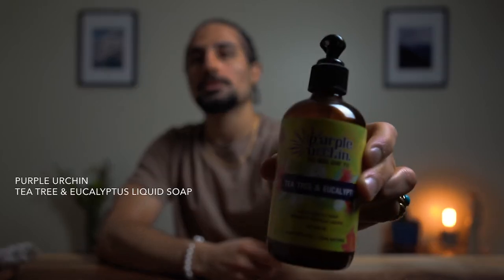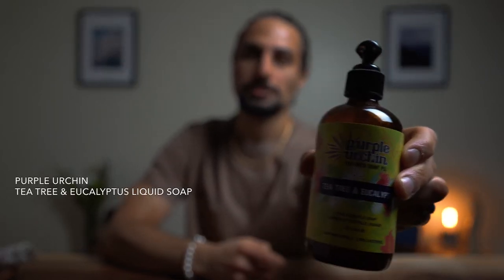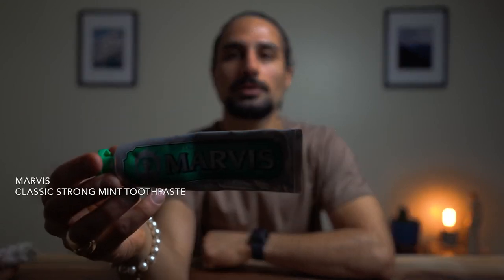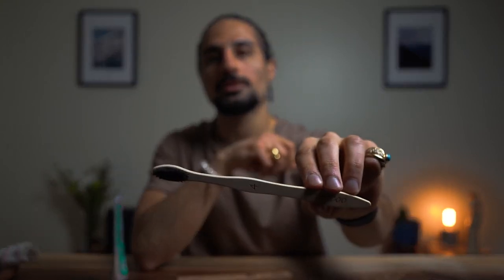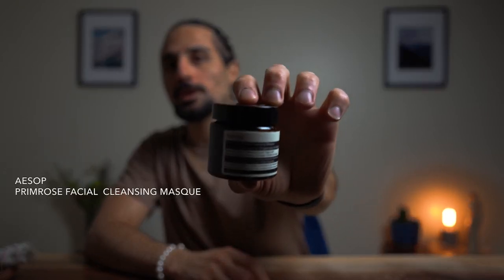Daily Skincare Routine w/ Aesop and Grown Alchemist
Welcome to the The Know-How Series powered by Palettes and dedicated to help expand human consciousness.

Episode One : Daily Skincare Routine; these are the products that I use on a daily basis and can be adopted by anyone.

Content Breakdown
00:00 : Intro
02:38 : Hand-Soap
03:40 : Toothpaste and Brush
05:42 : Facial Cleanser
07:40 : Exfoliator
08:58 : Mask
09:20 : Toner and Cotton Pads
10:40 : Serum
12:00 : Hydrating Cream
13:18 : Eye Cream
14:42 : Lip Cream
17:30 Rose Hip Spray
18:34 Comb
18:50 : Outro

Featured Products
Toothbrush : YIMICOO Biodegradable
Toothpaste : Marvis Classic Strong Mint
Washable Bamboo Cotton Pads